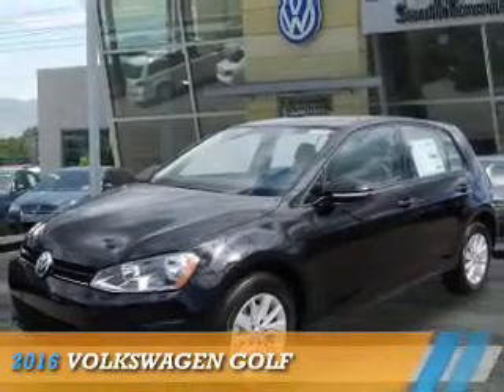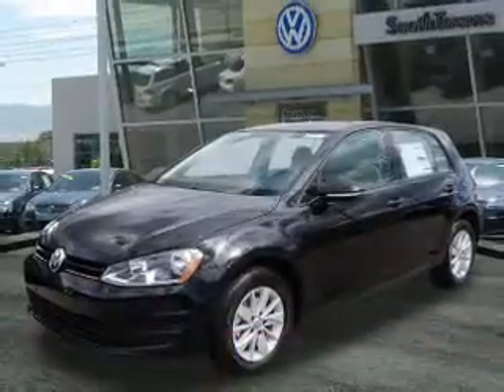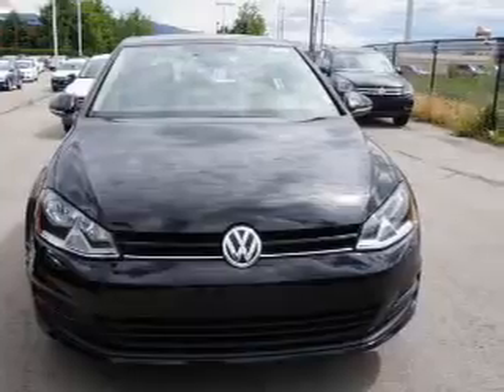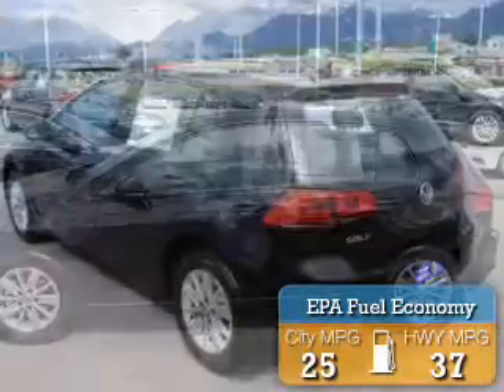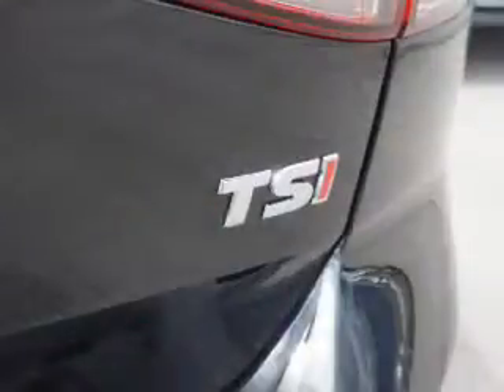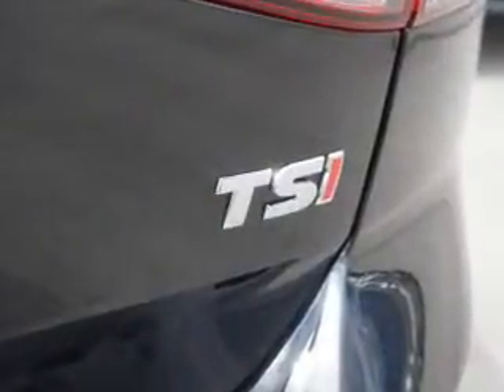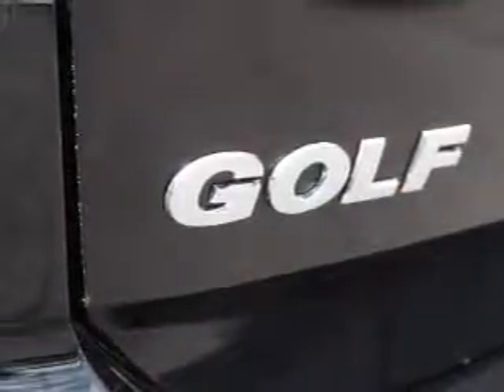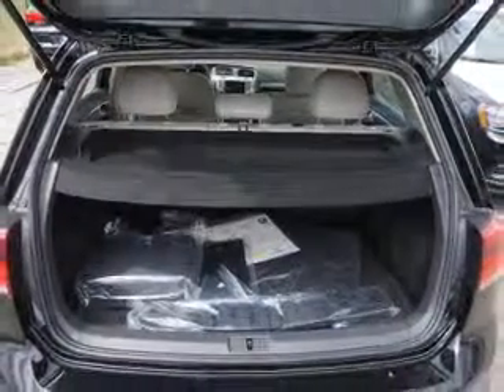2016 Volkswagen Golf 76767 - Sandy UT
Phone:
Year: 2016
Make: Volkswagen
Model: Golf
Trim:
Engine: 1.8 liter 4 Cylindercylinder FWD
Transmission: Manual
Color: Black
Mileage: 0
Address:
VIN:3VW117AU0GM057332